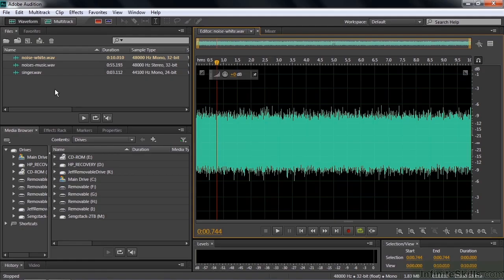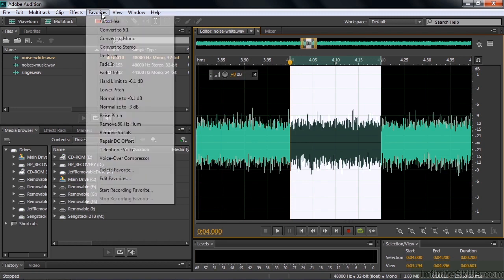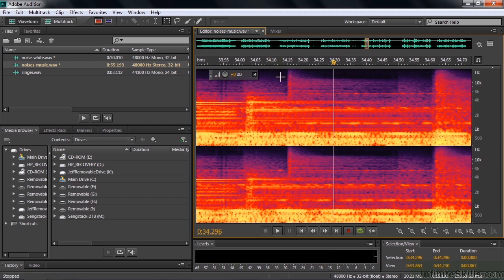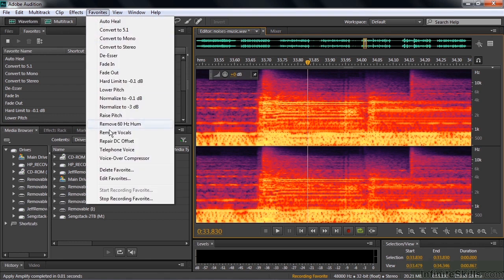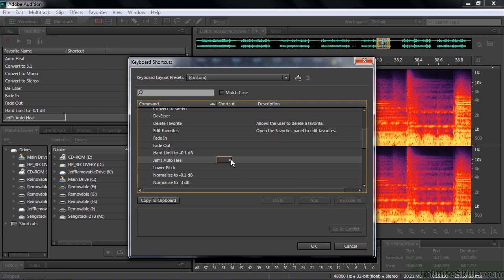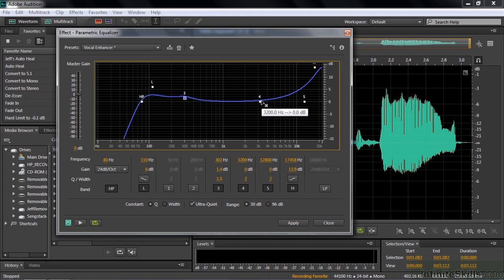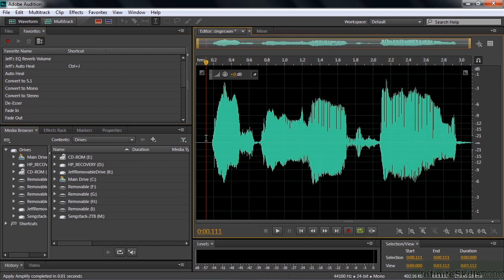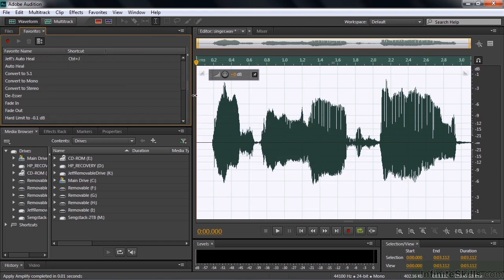Adobe Audition CC Tutorial | Creating Custom Favorites